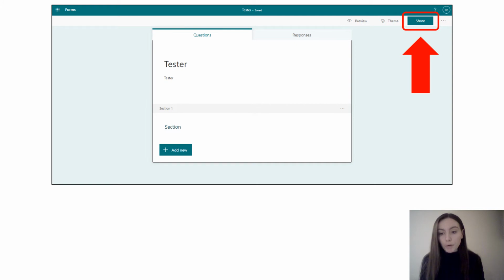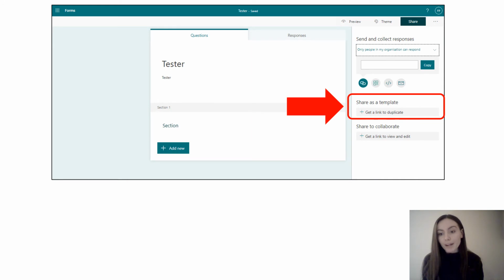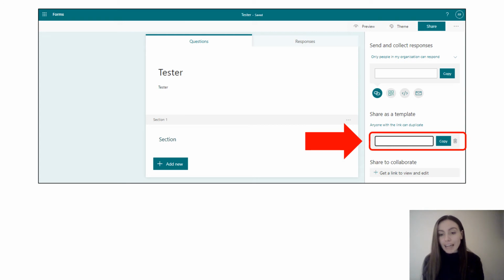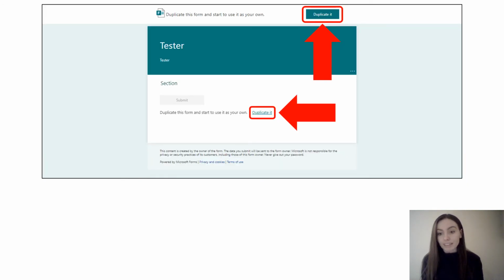Microsoft Forms Hack: Duplicating Forms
This video shows you how to duplicate forms on Microsoft Forms.